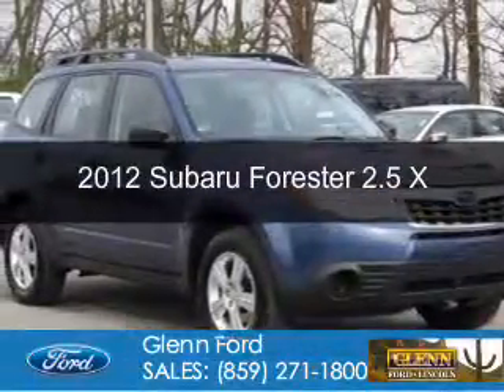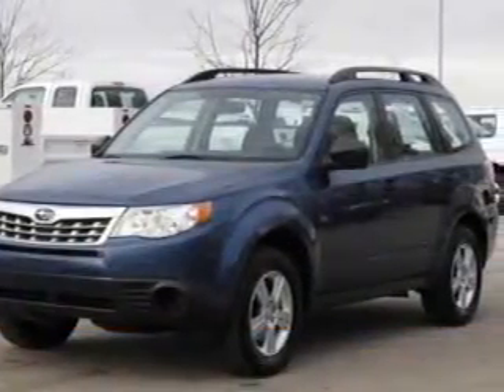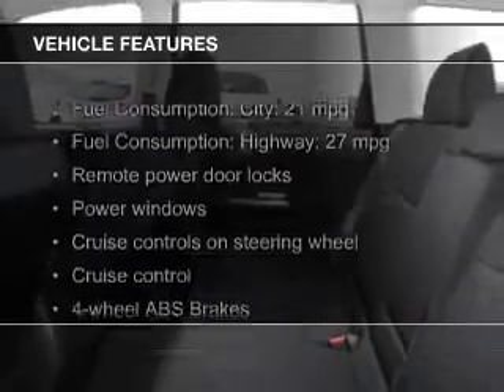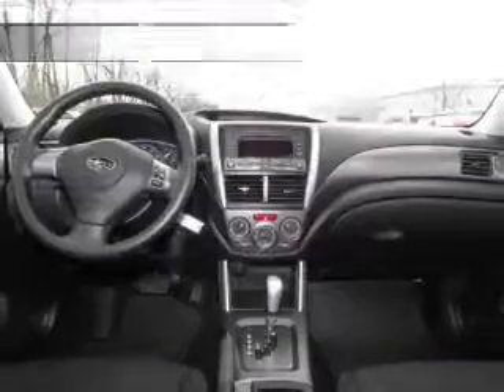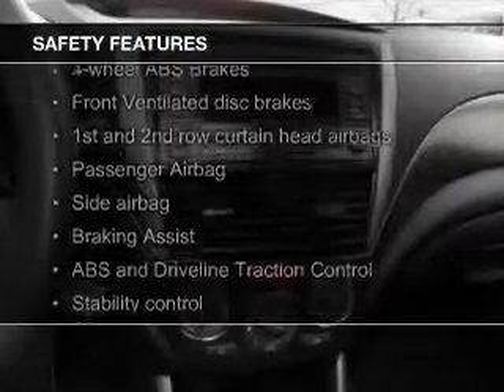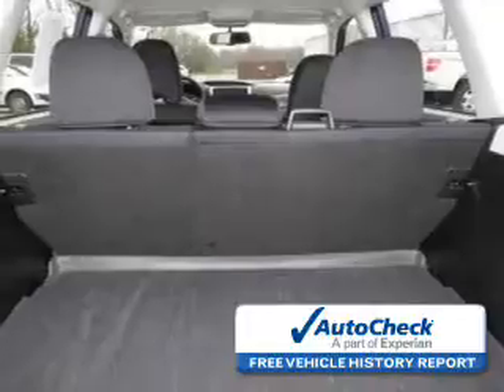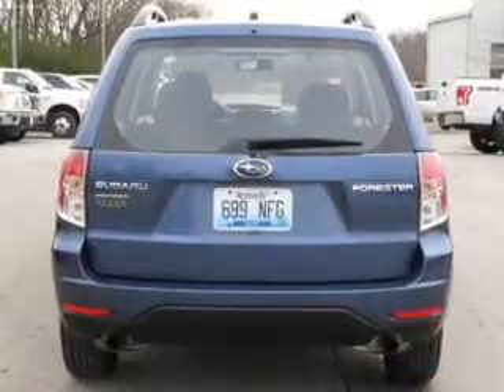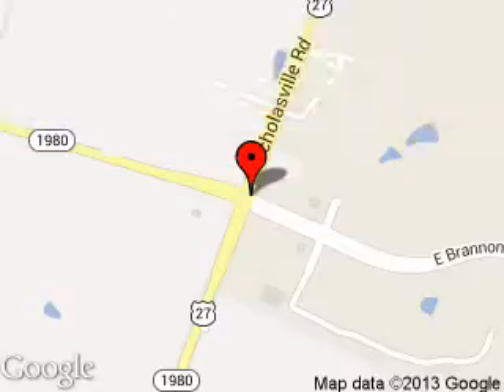2012 Subaru Forester - Nicholasville KY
Phone:
Year: 2012
Make: Subaru
Model: Forester
Trim: 2.5 X
Engine: 2.5 liter H4 16 valve
Transmission: 4-Speed Automatic
Color: Marine Blue Pearl
Mileage: 49073
Address:
4080 Lexington Road